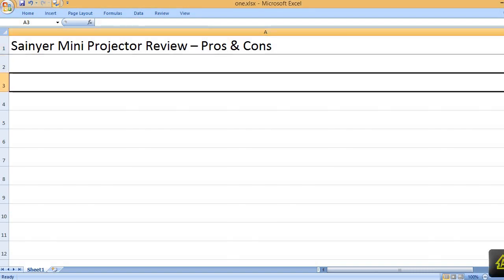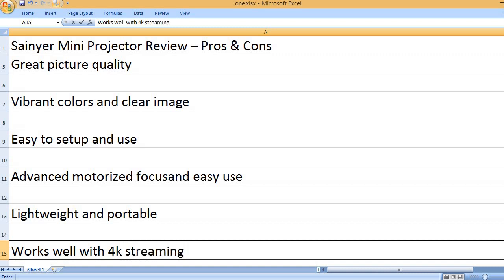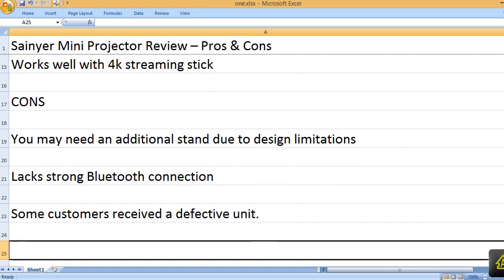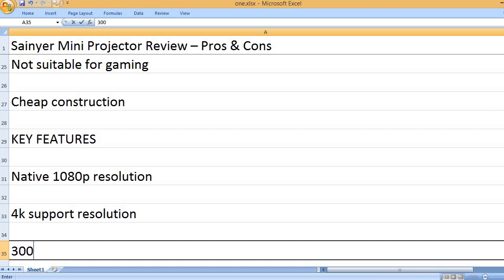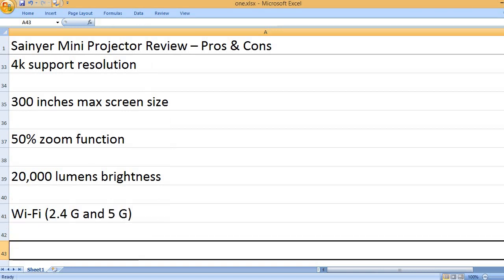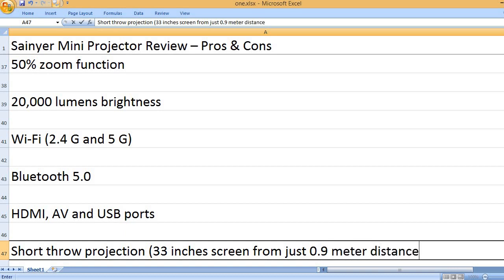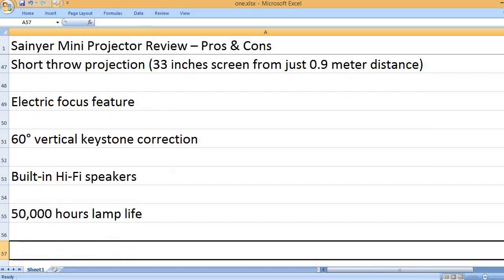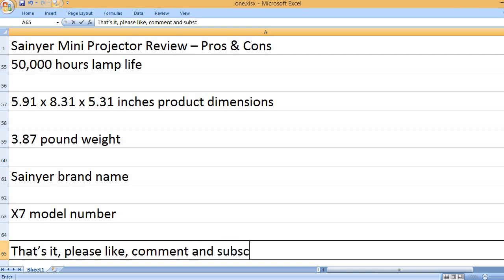Sainyer Mini Projector Review – Pros & Cons - WiFi & Bluetooth Native 1080P Projector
Are you looking for a fun way to watch movies and shows with your family? Then a Sainyer Mini Projector might be the perfect secret weapon for your next movie night!  This projector is like a tiny movie theater that you can take anywhere. It's much smaller and lighter than a regular TV, so you can easily move it from room to room or even take it outside to watch movies under the stars!

Here's the cool part: instead of a regular screen, the Sainyer Mini Projector can turn any wall into a giant movie screen – up to 300 inches big! That's way bigger than any TV!  Plus, this projector has built-in WiFi and Bluetooth, so you can project movies and shows from your phone, tablet, or computer without any wires. It even works with gaming consoles like PS4 and PS5, so you can play your favorite games on a giant screen too!

There are lots of grown-up words used to describe projectors, but don't worry, grown-ups just like to make things sound complicated sometimes. Here are some things to keep in mind:

Make sure you have a white wall or a special projector screen to get the best picture.

You might need to adjust the projector a little to get the picture straight – grown-ups call this "keystone adjustment."

The projector might make a little whirring sound, but it shouldn't be too loud.

If you're not sure how to use something, just ask a grown-up to help you with the directions.

Projectors can be a little more expensive than a regular TV, so it's a good idea to do your research before you buy one.  There are lots of different projectors out there, so be sure to read reviews from other customers (grown-ups who already bought one) to see what they liked and what they didn't like. With a little planning, a Sainyer Mini Projector could be the perfect way to turn your next movie night into an unforgettable adventure!

KEY FEATURES
Native 1080p resolution
4k support resolution
300 inches max screen size
50% zoom function
20,000 lumens brightness
Wi-Fi (2.4G and 5G)
Bluetooth 5.0
HDMI, AV, USB ports
Short throw projection (33 inches screen from just 0.9 meter distance)
Electric focus feature
60° vertical keystone correction
Built-in Hi-Fi speakers
50,000 hours lamp life
5.91 x 8.31 x 5.31 inches product dimensions
3.87 pounds weight
Sainyer brand name
X7 model number

The Sainyer X7 is a mini projector with a native 1080p resolution that can project up to a 300-inch screen. It has Bluetooth and WiFi connectivity, along with multiple ports for connecting devices. It boasts a bright 20,000 lumens and features like zoom, keystone correction, and built-in speakers. This portable projector is lightweight and seems like a good option for movie nights or presentations on the go.

PROS
Great picture quality
Vibrant colors and clear image
Easy to setup and use
Advanced motorized focus for easy use
Lightweight and portable
Works well with 4k streaming stick

CONS
You may need an additional stand due to design limitations
Lacks strong Bluetooth connection
Some customers received a defective unit
Not suitable for gaming
Cheap construction

The Sainyer Mini Projector is a portable projector with good picture quality, easy setup, and lightweight design. However, it might need an extra stand, has a weak Bluetooth connection, and some users reported defects. It's not ideal for gaming and may not be very durable.